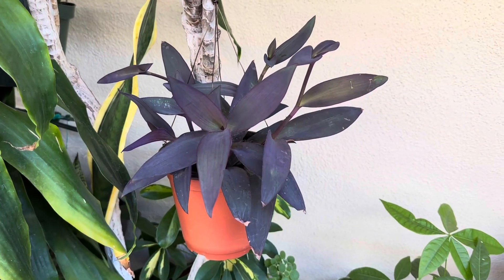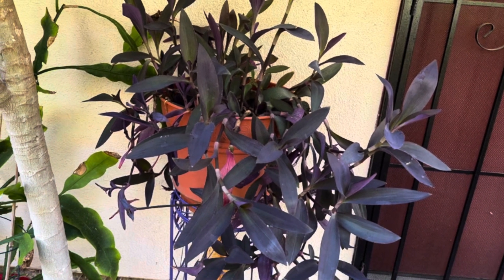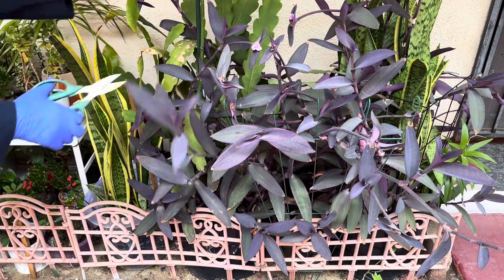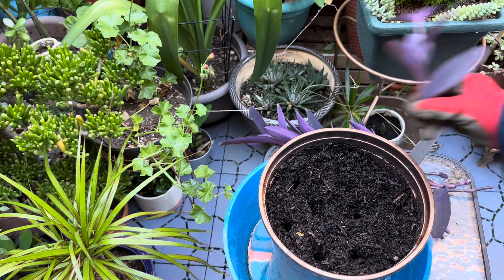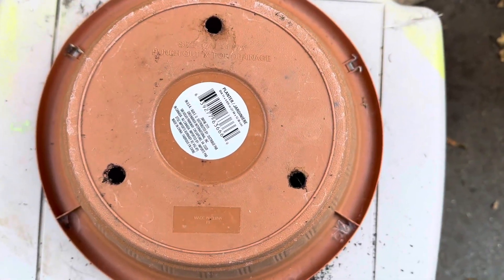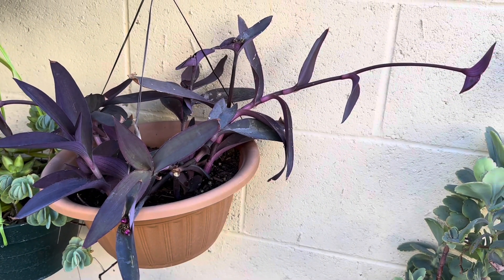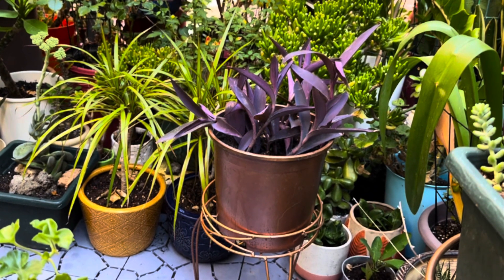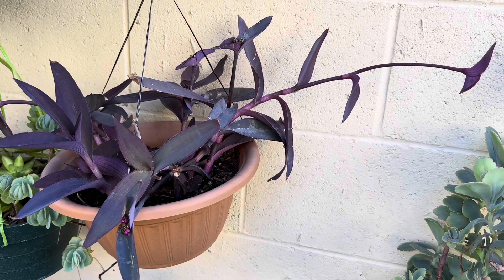How To Create A Purple Hue In Your Garden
The purple color of Purple Heart plants  adds color  and life to  a garden . It is easy to grow and a perfect plant for beginner gardener .

and are not allowing anyone to use